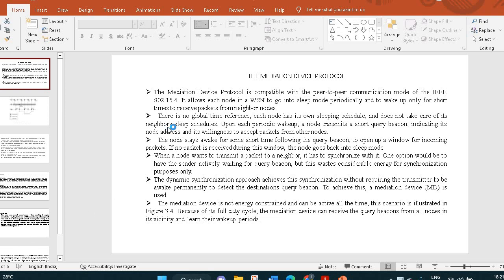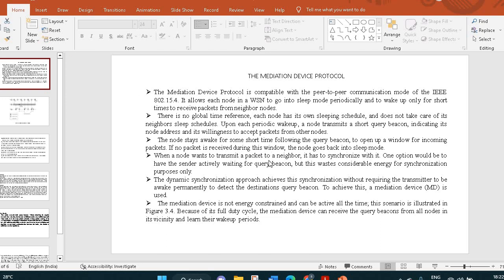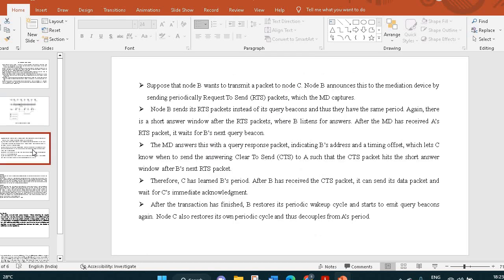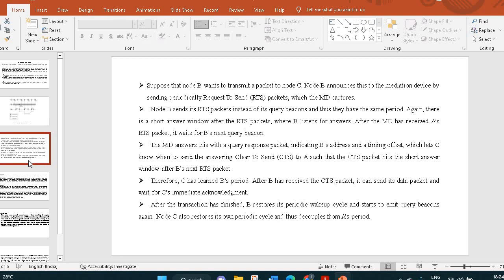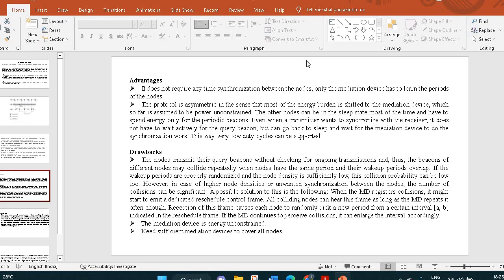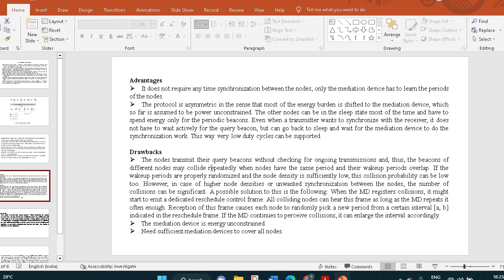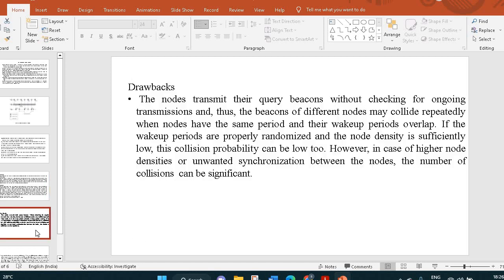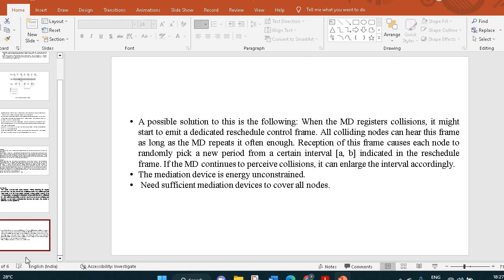4 The Mediation Device Protocol